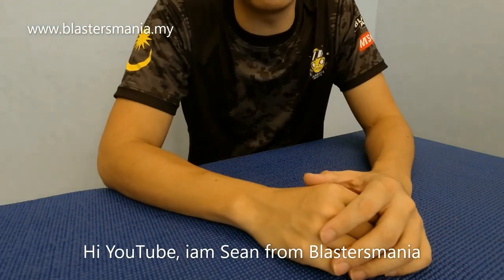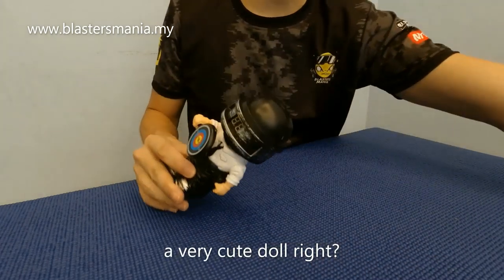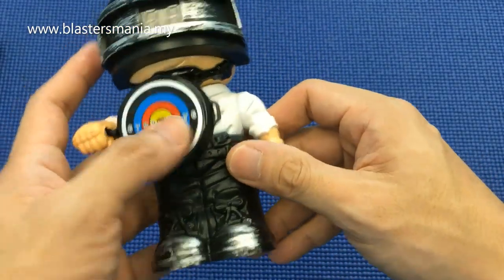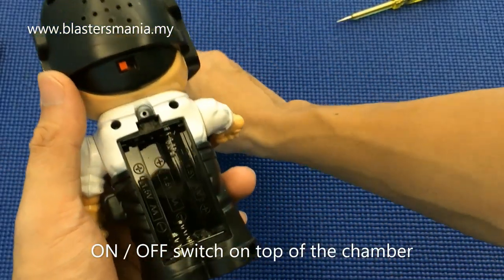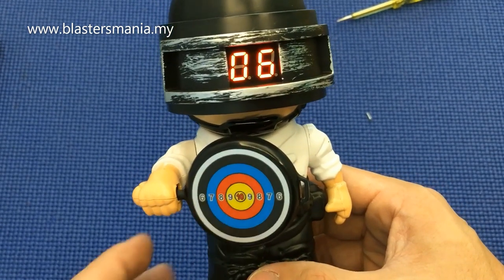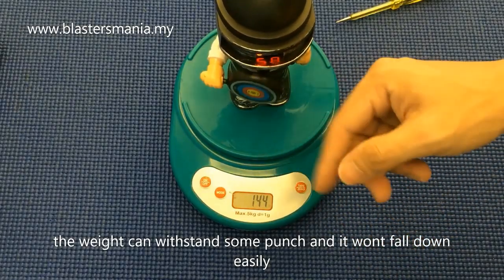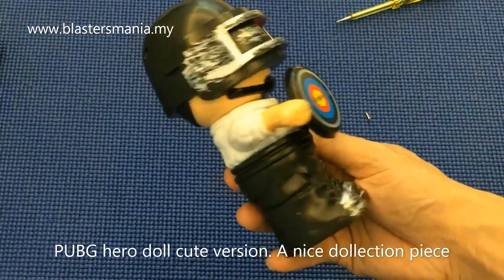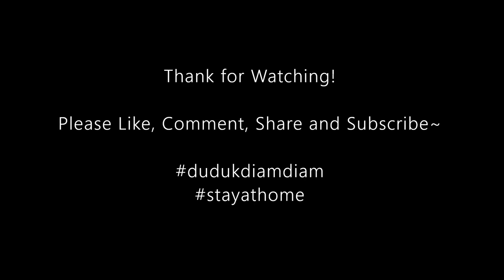EP212 - PUBG DOLL PRACTISE TARGET (Unboxing and Review) - Blasters Mania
A very nice and cute looking figure that carry a popular esport game PUBG. Its originally was a digital target for practice shooting. Come with special sound effect when target hit and equipped with counting score board too. A collection unit that with good look and good function.